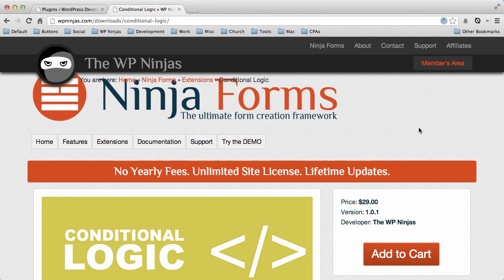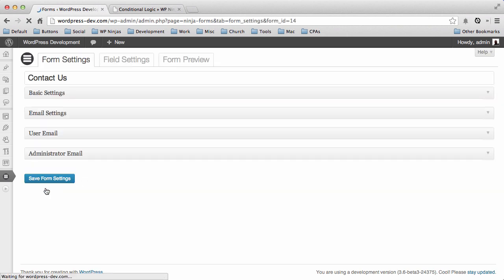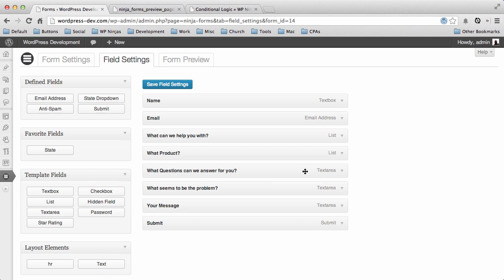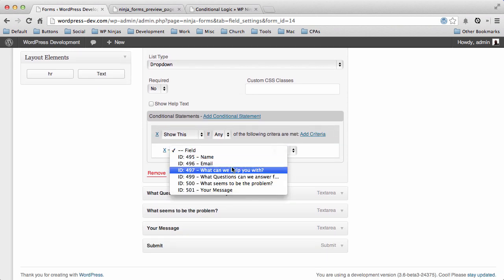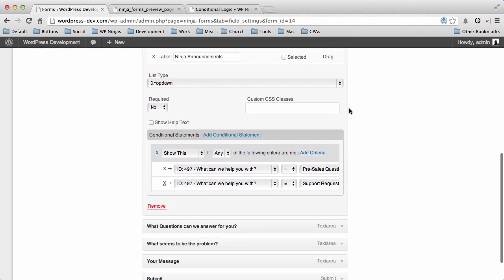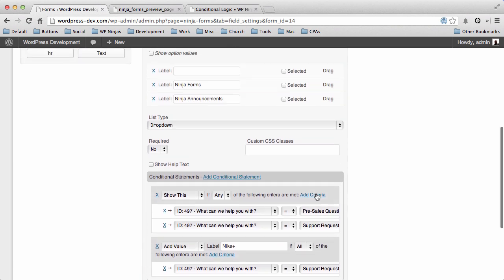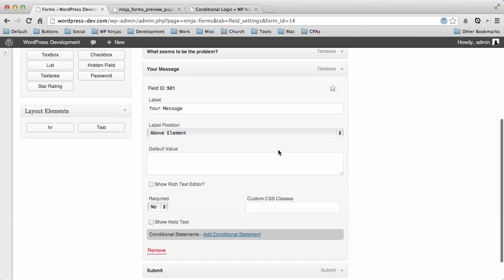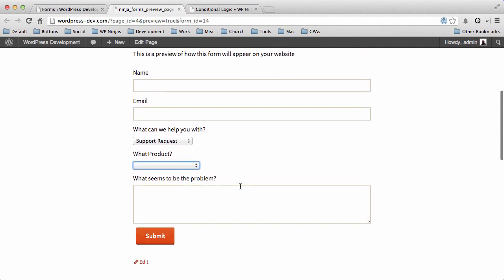Ninja Forms - Using Conditional Logic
The Conditional Logic extension for Ninja Forms provides a great way to offer specific options to your users based on their interactions with your form.